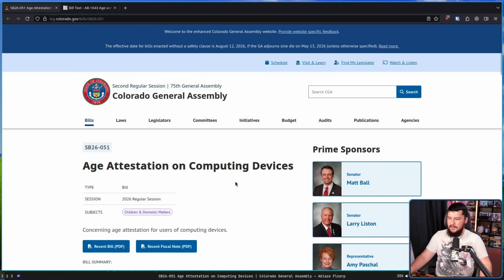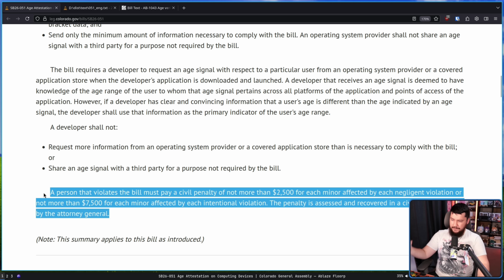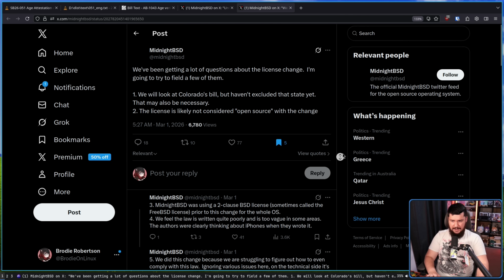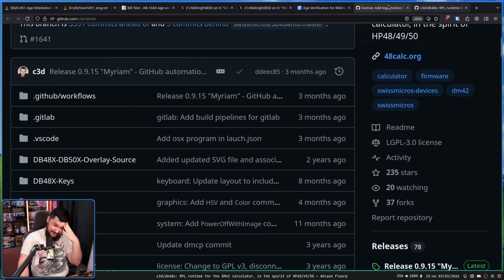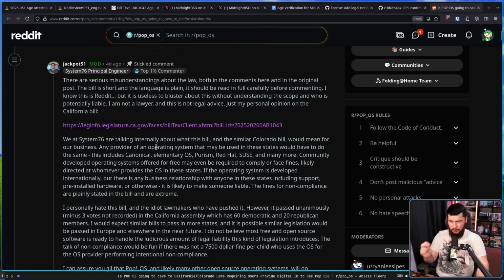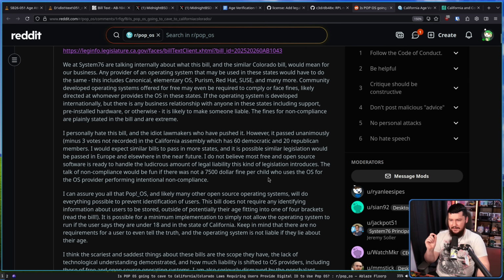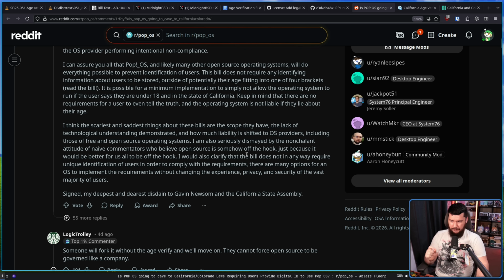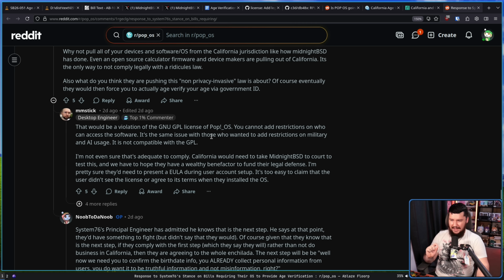Linux Can't Escape Forced Age Verification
You've probably heard a lot of both the passed California OS Age verification bill and the similar bill also coming from Colorado, so what are projects effected actually doing about it.

Credits
🎨 Channel Art:
Profile Picture: